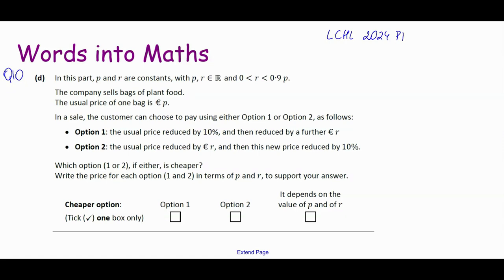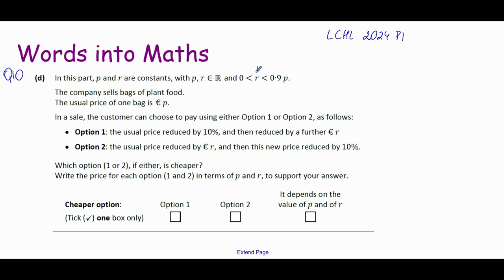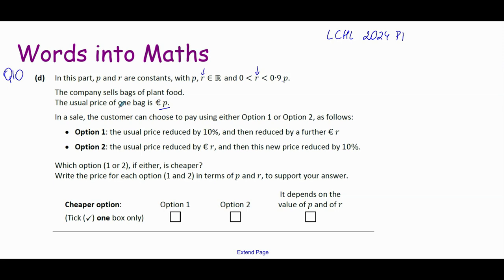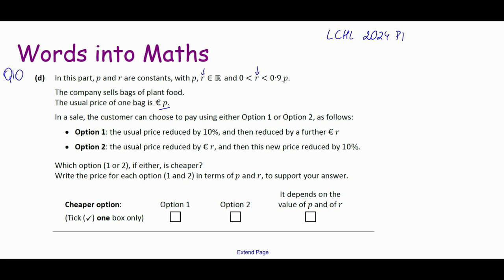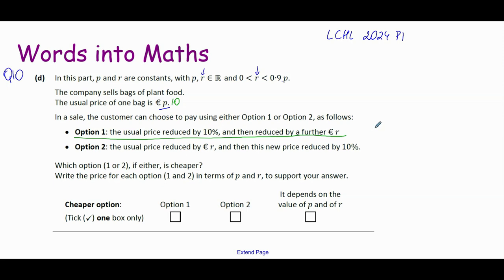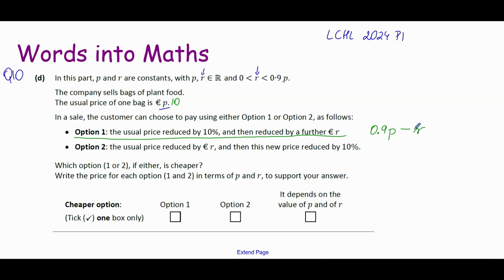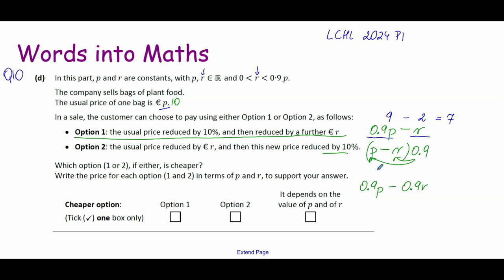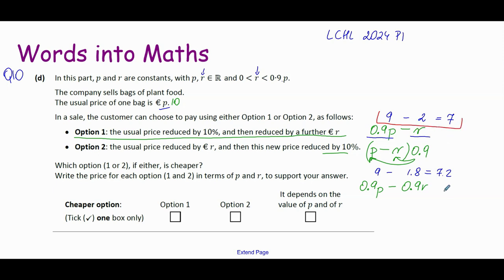The Easiest Way to Translate Words to Maths for LC 2027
Hey future Leaving Certs, feeling a bit overwhelmed about tackling the math curriculum this year? Getting a head start over the summer is your ultimate "cheat code" to breezing through LCHL Maths without the stress.

Mastering how to turn confusing word problems into simple mathematical equations right now will save your grades later. In this video, we are breaking down a tricky question about plant food pricing from LCHL 2024 Paper 1. We will show you exactly how the SEC Marking Scheme works, how substituting real numbers makes algebra easy, and how to effortlessly lock down those crucial 'Attempt Marks' even when a question looks terrifying. You've got this!

Video Chapters:
00:00 - Why Word Problems Don't Have to Be Scary
00:26 - Breaking Down LCHL 2024 Paper 1 Q10(d)
01:00 - Understanding Constants and Real Numbers
01:25 - Option 1: Reducing the Price Step-by-Step
02:56 - Option 2: Percentage vs. Value Reductions
03:40 - The "Cheat Code" Trick: Plugging in Real Numbers
04:24 - Finding the Cheaper Option to Secure Full Marks